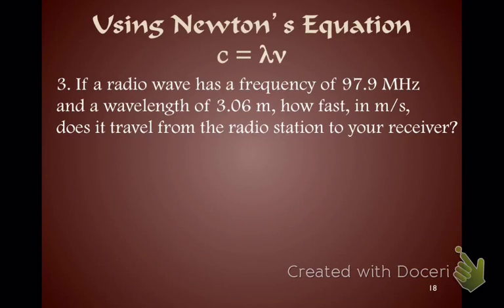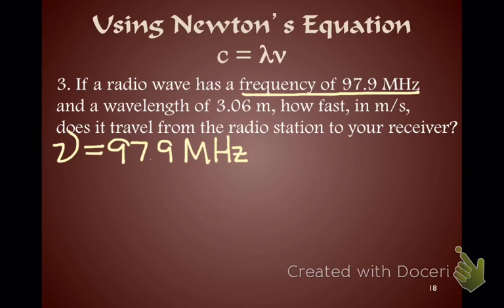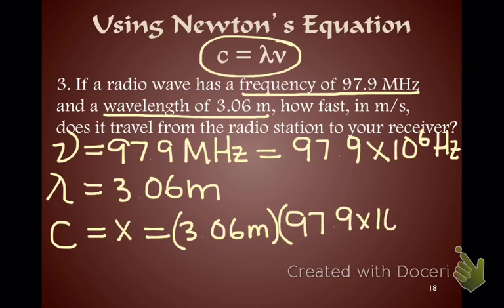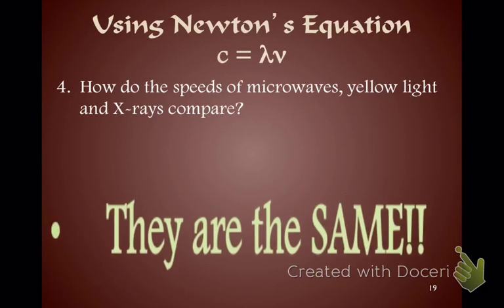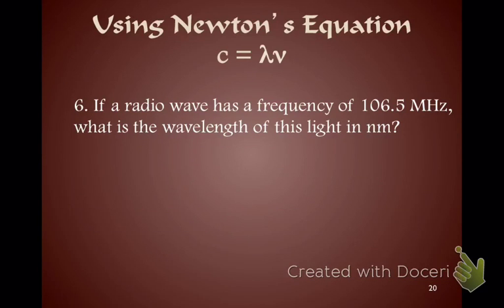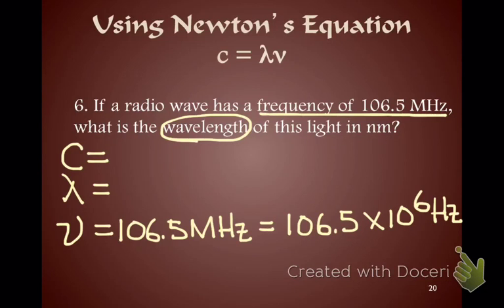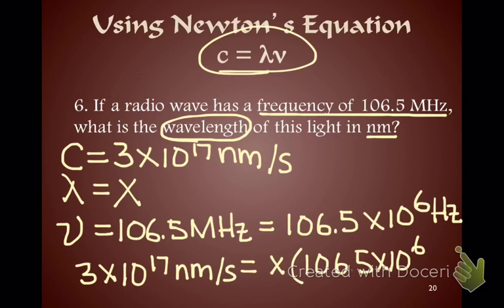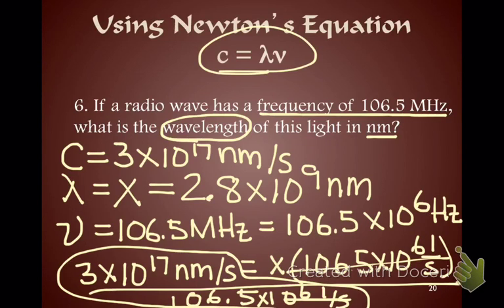Example Problems Using Newton's Equation for Light